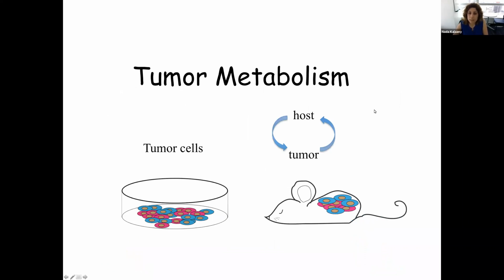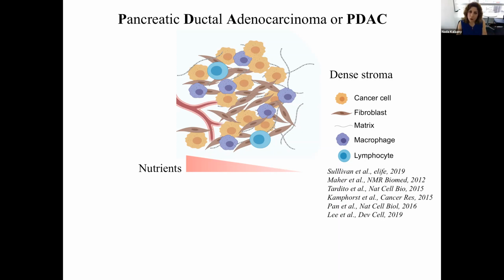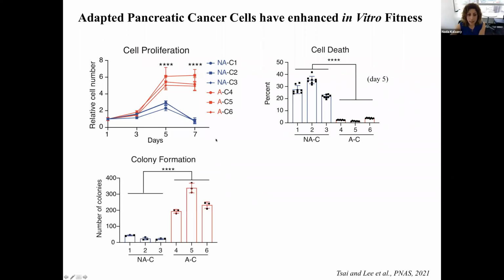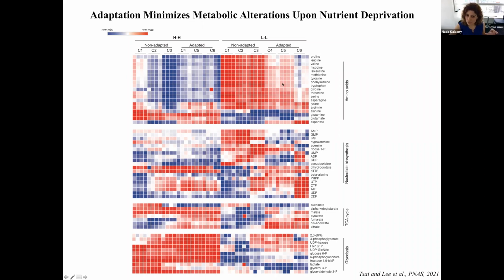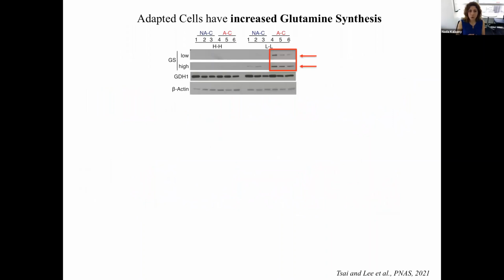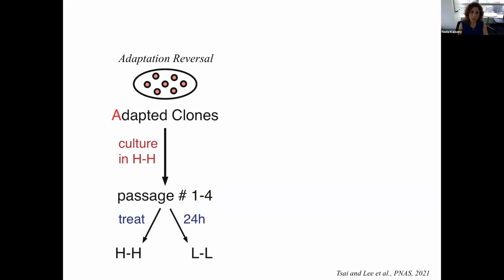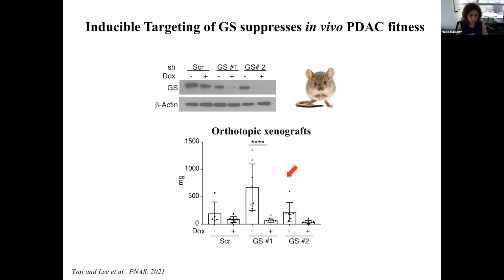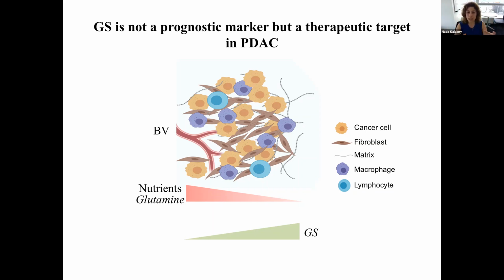Nada Kalaany. Adaptation of Pancreatic Cancer Cells to Nutrient Deprivation METPHYS2021 DAY9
Metabolic Physiology in Isolation 2021

Day 9 Talk from Nada Kalaany of Harvard University. August 19, 2021.

"Adaptation of Pancreatic Cancer Cells to Nutrient Deprivation"

Join the twitter discussion and question time using